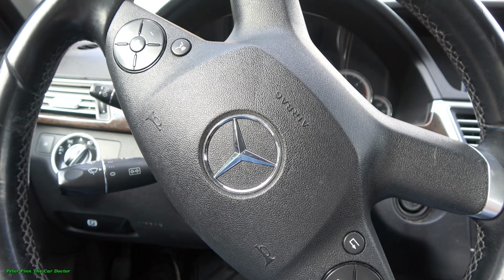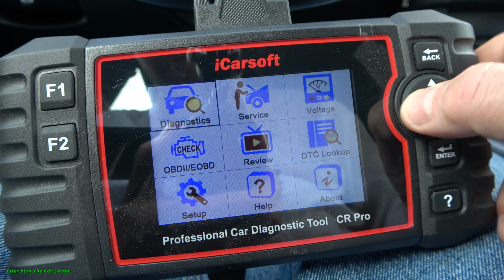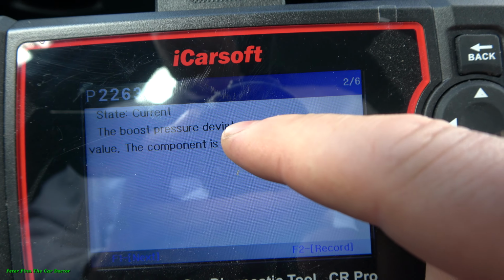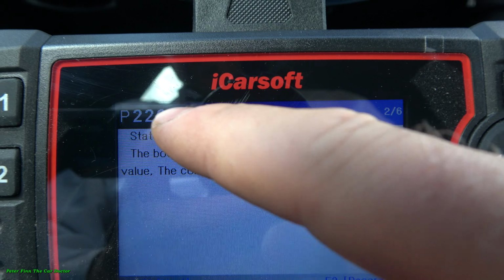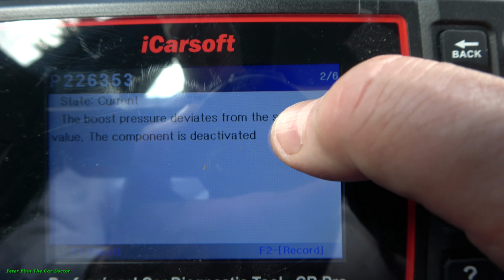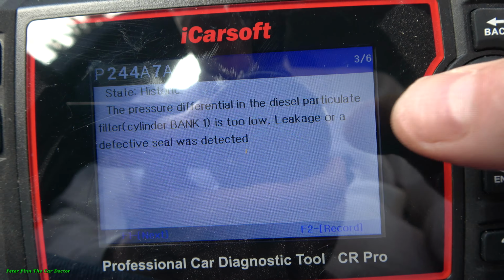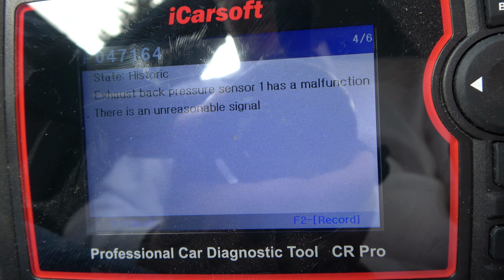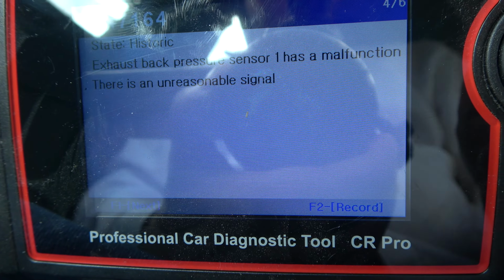How to find defects codes P207400 P226353 P244A7A P047164 Mercedes OM651 engine. Years 2008 to 2020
Cómo encontrar los códigos de defectos P207400 P226353 P244A7A P047164 Motor Mercedes BENZ OM651. Años 2008 jue 2020
How to find defects codes P207400 P226353 P244A7A P047164 Mercedes BENZ OM651 engine. Years 2008 to 2020